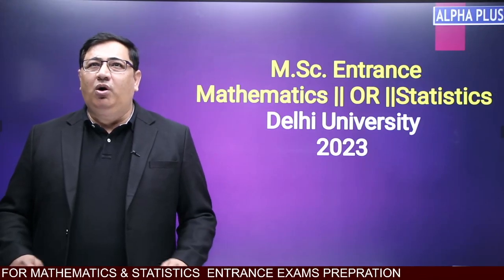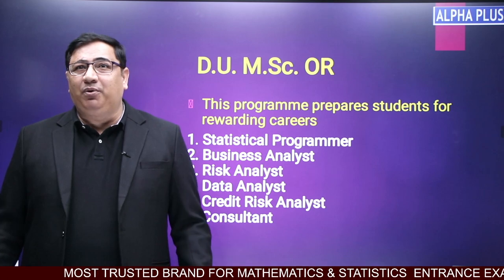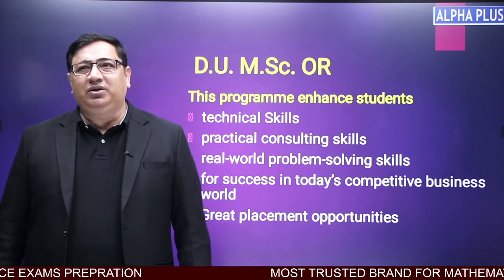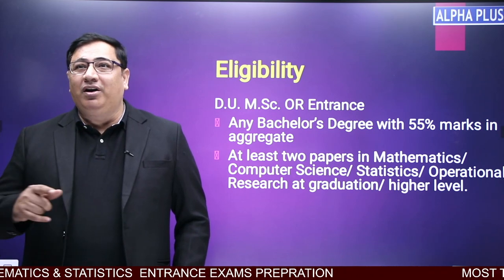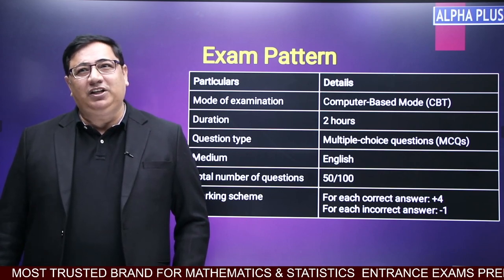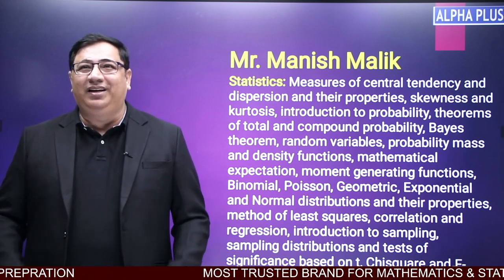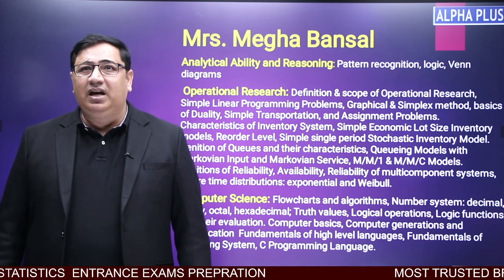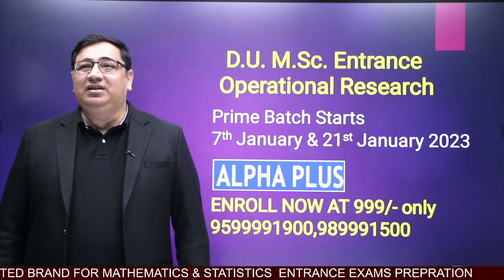D.U. M.Sc. Entrance Operational Research Eligibility Exam pattern || ALPHA PLUS